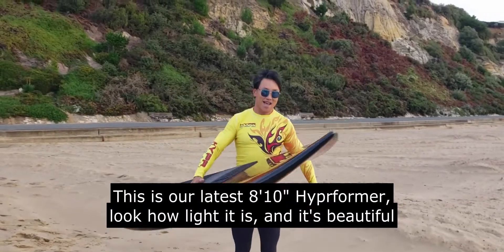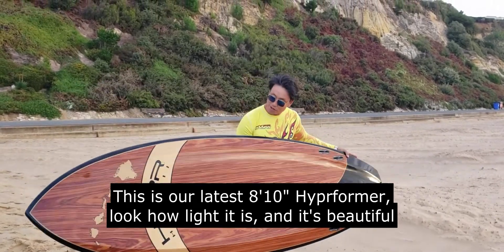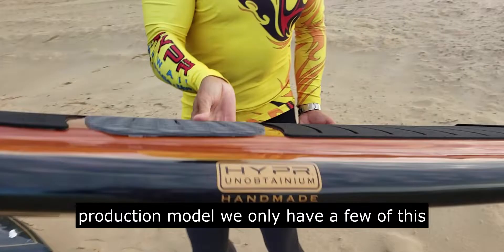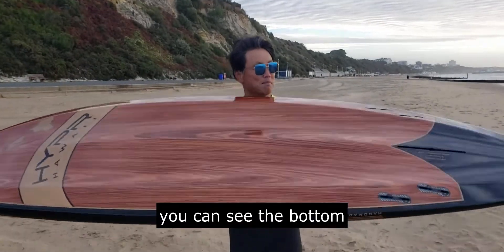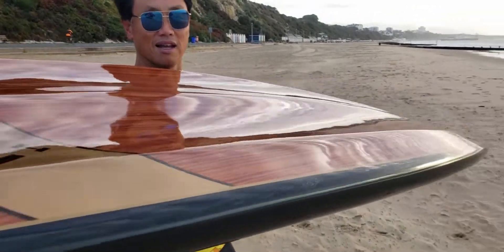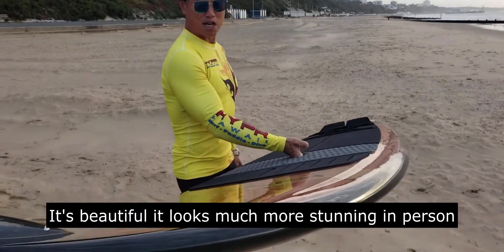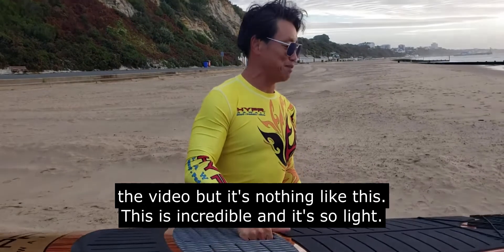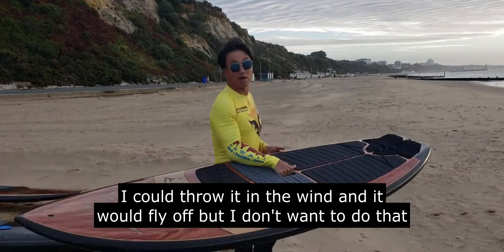HYPRformer 8'10" x 32" x 4.7" - 136 Liters Acid Branch